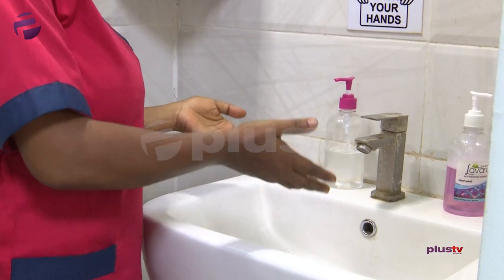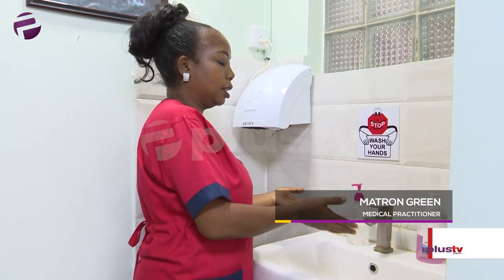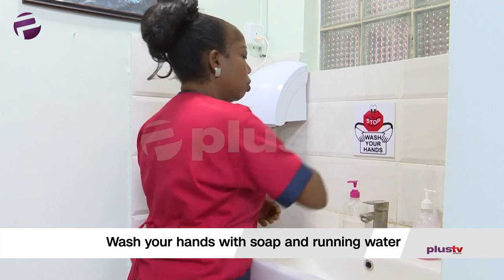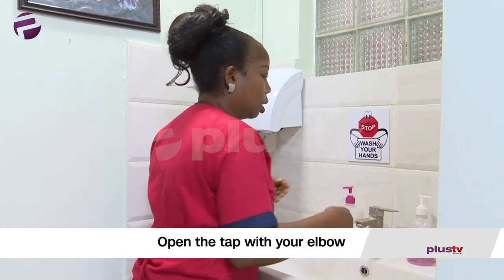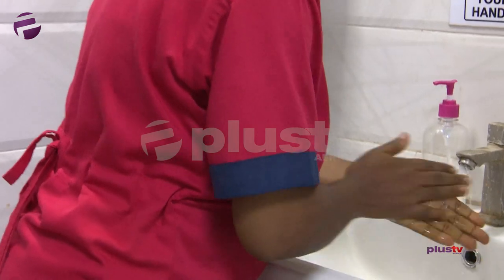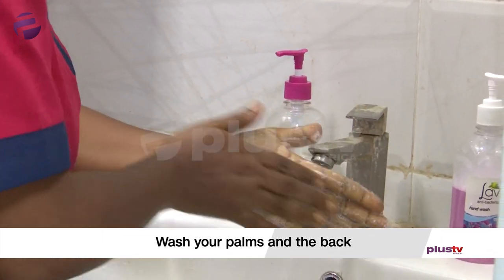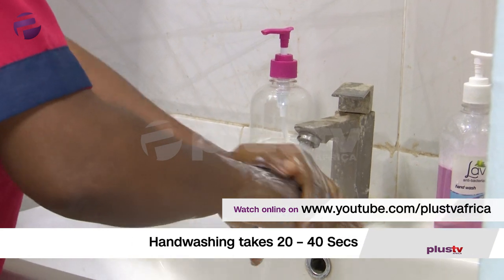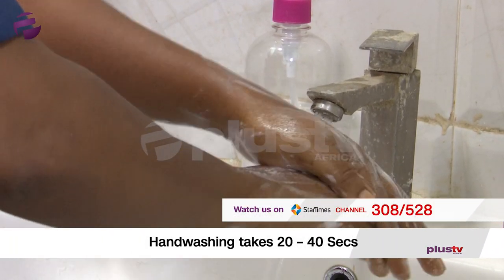How To Wash Your Hands Properly | Coronavirus Safety Tips For You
Coronavirus Safety Tips For You. With the outbreak of the global outbreak, it is important to stay safe and sensitized.
Dr. Matron Green, Medical Practitioner, educates us on how to properly wash our hands.